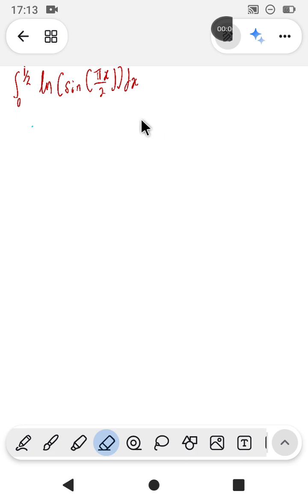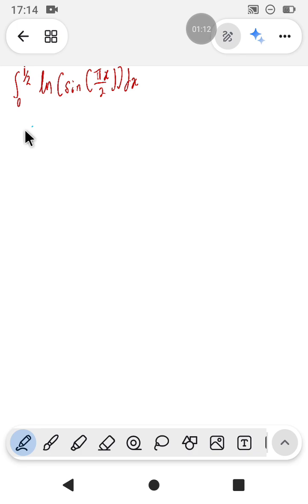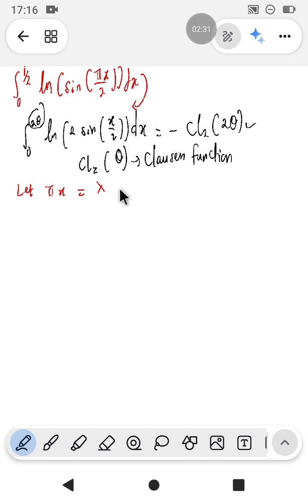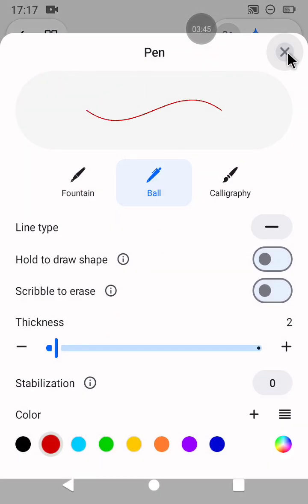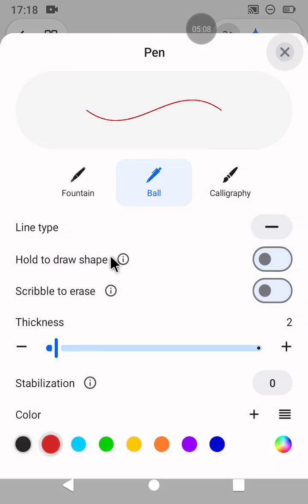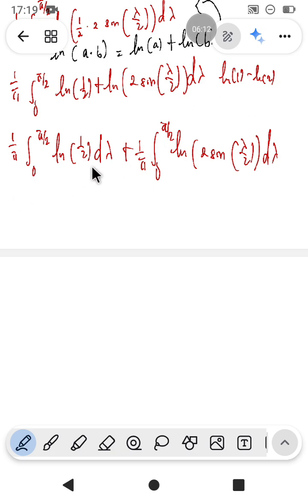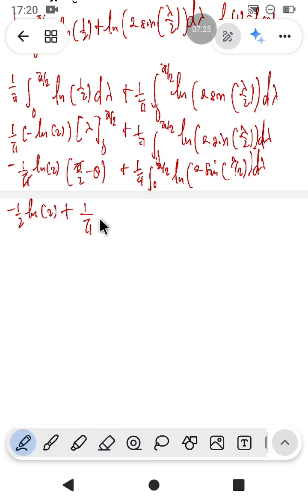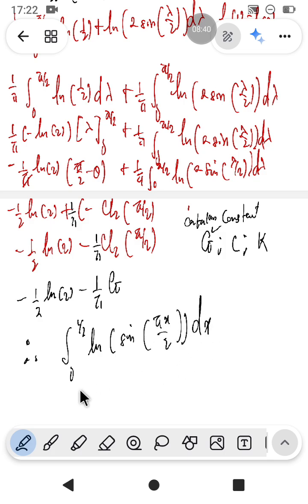Beautiful integral resulting to Catalan constant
🔥 Can You Solve This Beautiful Integral?

This problem looks simple… but it hides a deep and elegant trick involving symmetry and clever substitutions 👀

In this video, we explore:
✨ How to apply King’s Rule properly
✨ Hidden symmetry in definite integrals
✨ Smart transformations that simplify difficult expressions
✨ A clean and satisfying final result

If you love advanced calculus, special integrals, and elegant tricks, this one is for you 💯

JAMB / Advanced Calculus Learners

Lovers of Mathematical Beauty